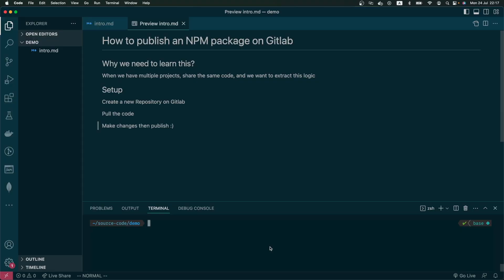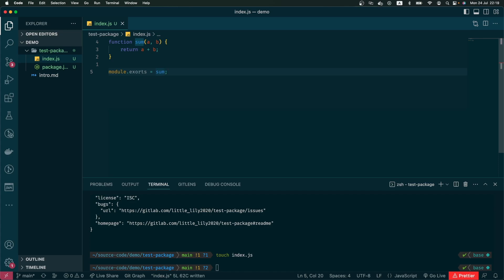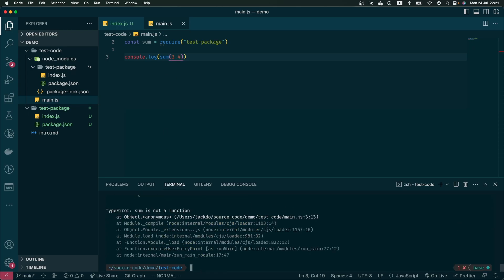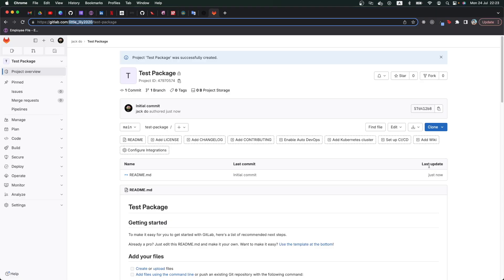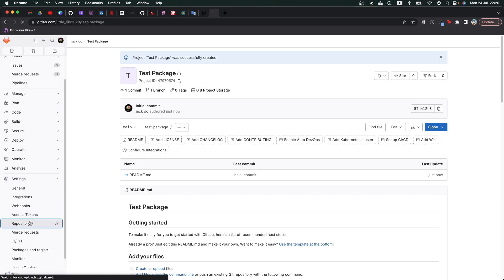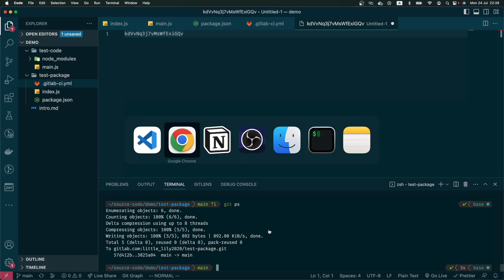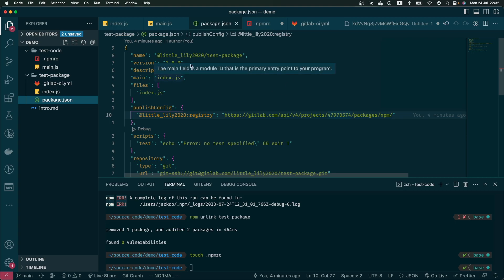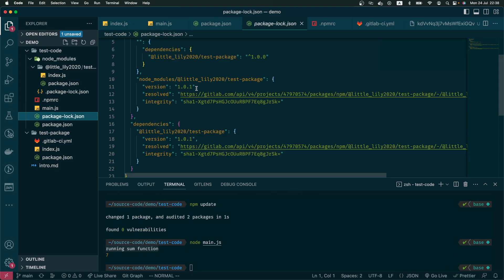Publish private NPM package to Gitlab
Hello guys,
In this video, we will go through:

▸  00:00 Setup and testing Node package locally
▸  04:15 Update package to publish to Gitlab
▸  7:14 Setup Gitlab Token
▸  10:08 Using Package from Gitlab registry